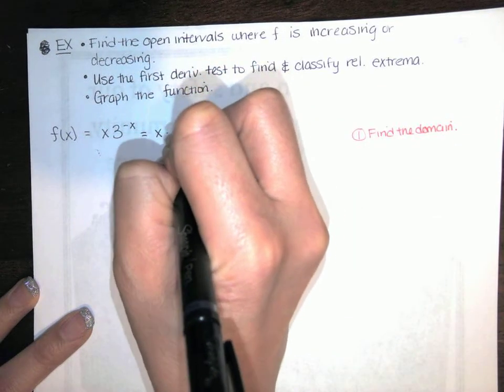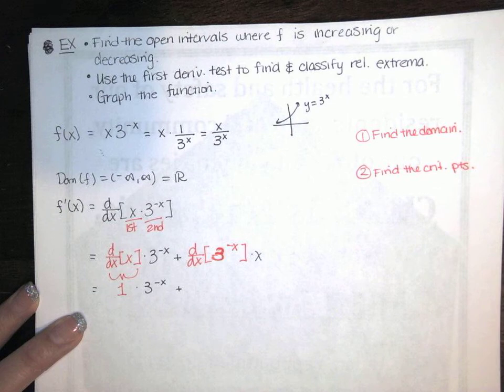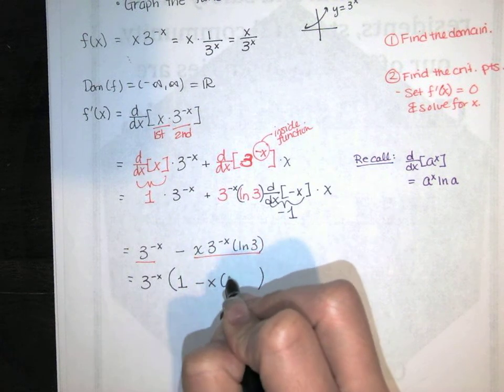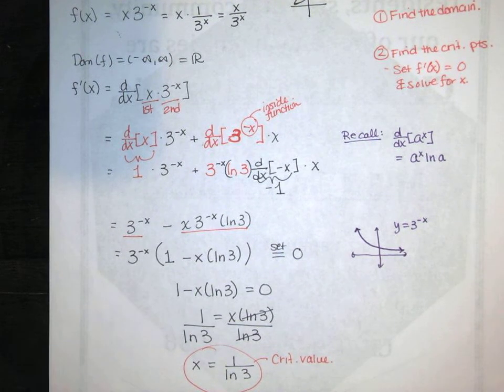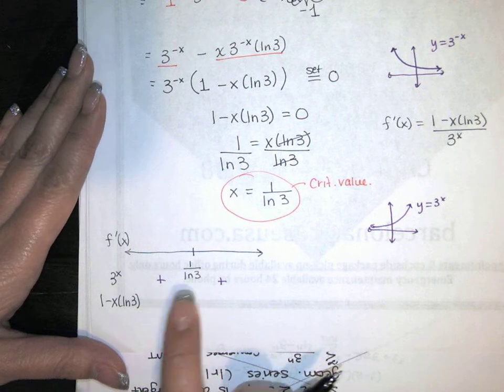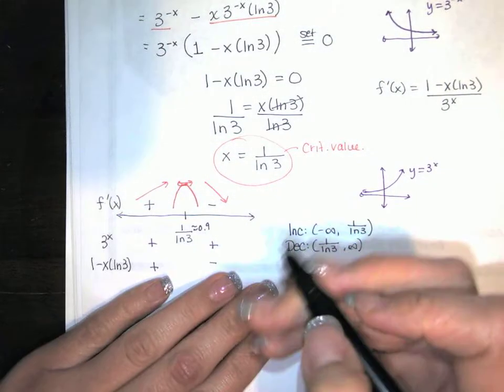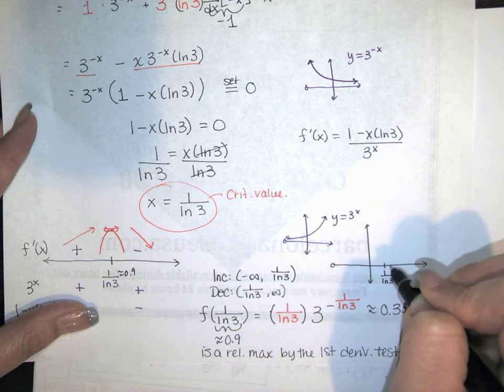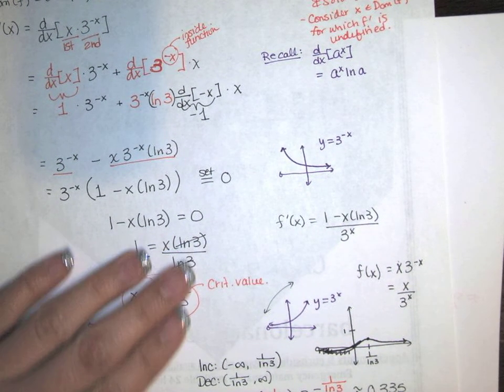6. Extrema - Part 6 - First Derivative Test with an Exponential Function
In this video, we find the open intervals where an exponential function is increasing and decreasing, use the first derivative test to find and classify extrema, and then graph the function.